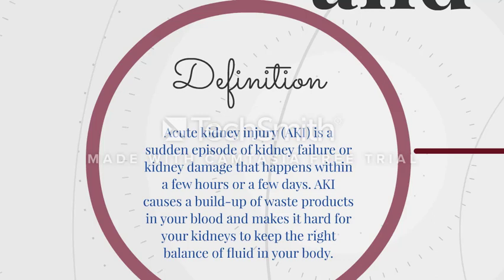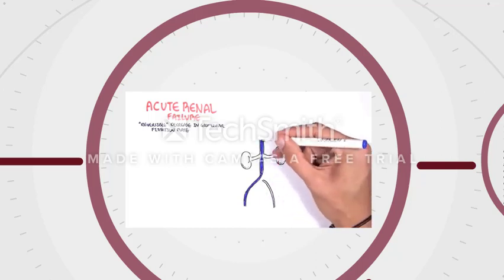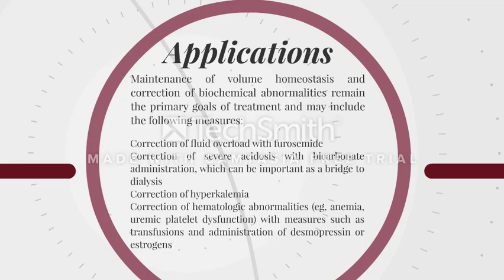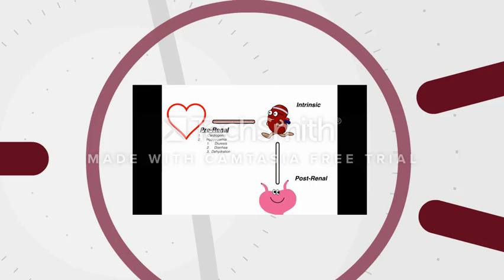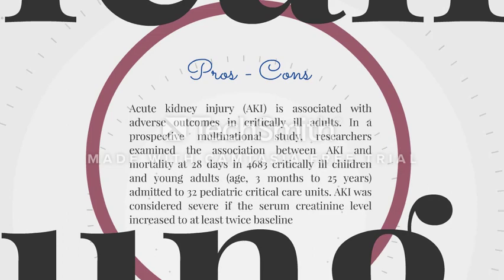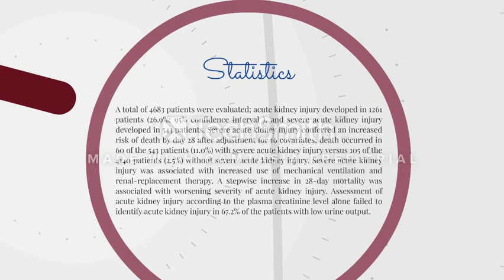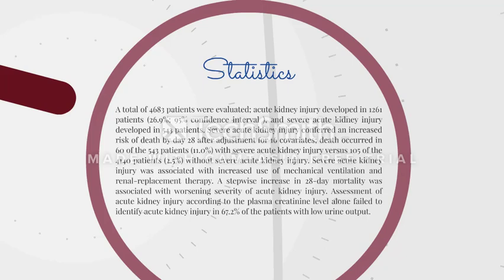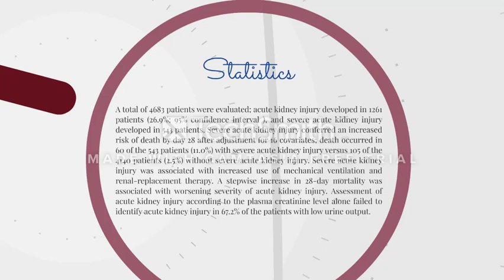Epidemiology ofacute kidney injury in critically ill children and young adults